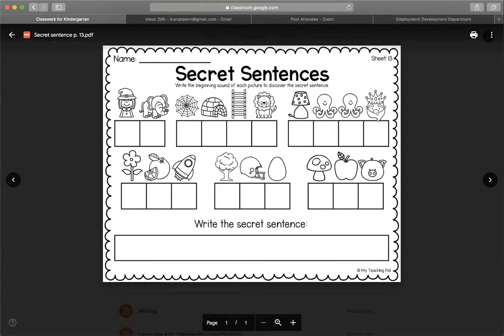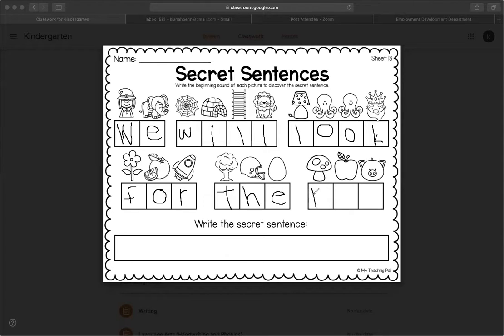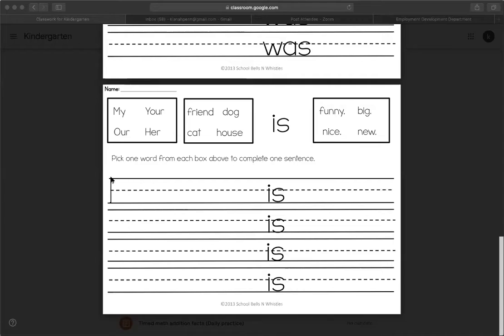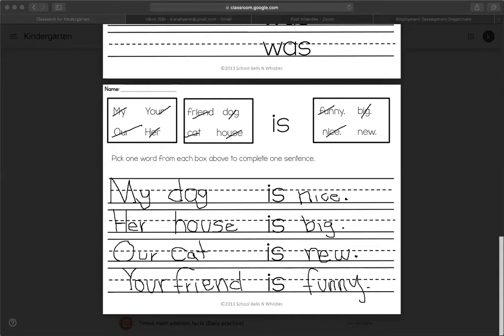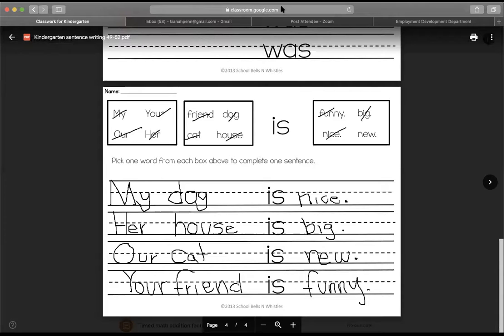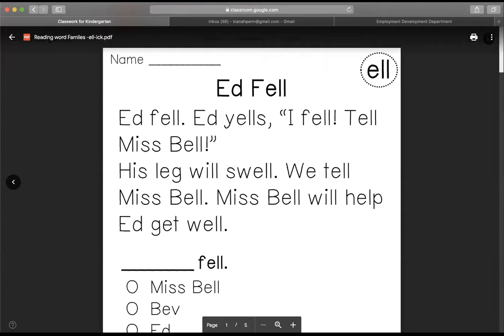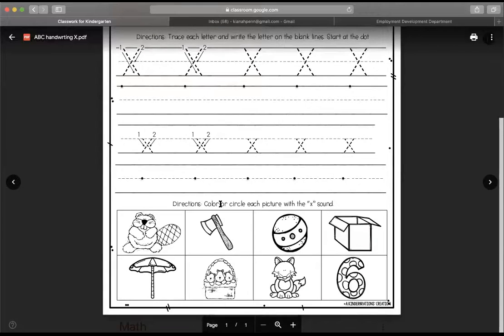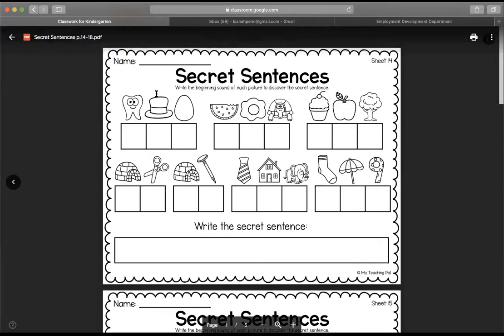Kindergarten - 2nd Part of 5th Lesson - 3/23/2020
Thanks for joining us for Kindergarten today!